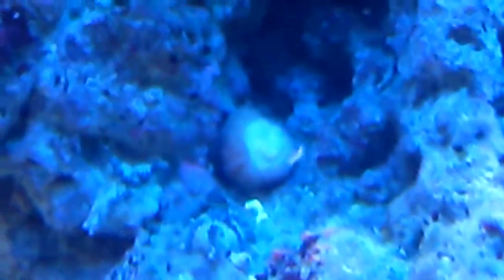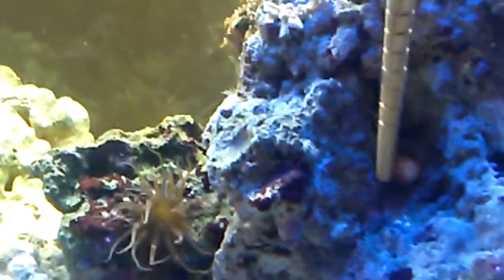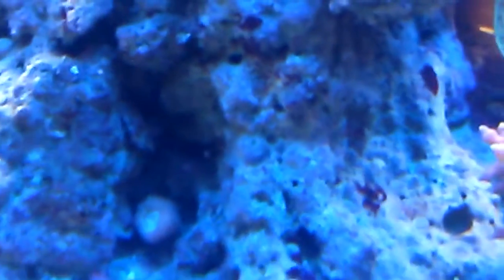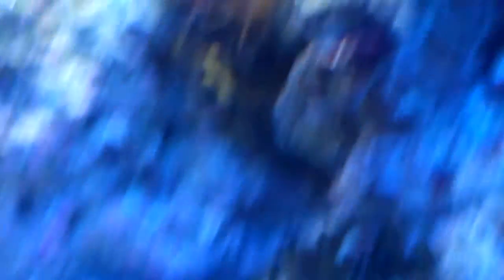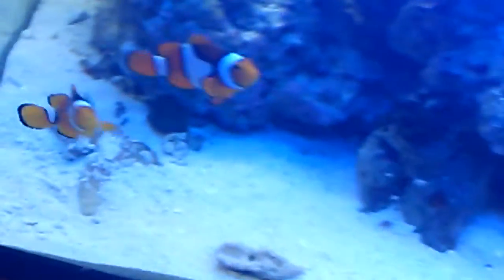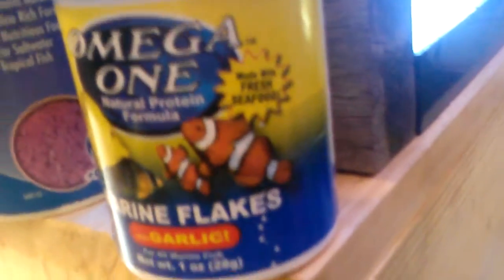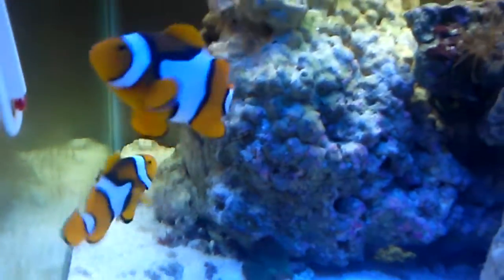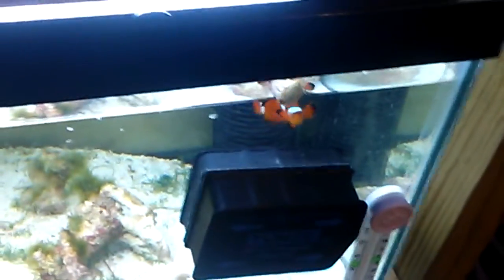Hitchhiker BTA? Rose Bulb Anemone, sick/halftdead bleached, no zooxanthellae, emergency treatment.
Do not touch anemones unless absolutely nessecary, and then only after thoroughly rinsing your hands in tapwater and saltwater before putting them in the tank.
saltwater dissolves things faster than soap, and the salty oils on your skin can literally MELT the skin of your anemone.
thanks yall
Once things settle in my livingroom, i am looking forward to catching up on comments.
My frikkin facebook isnt even working right now.
Ps: Go hillary, fuck the media.